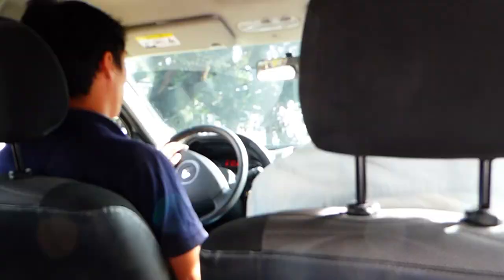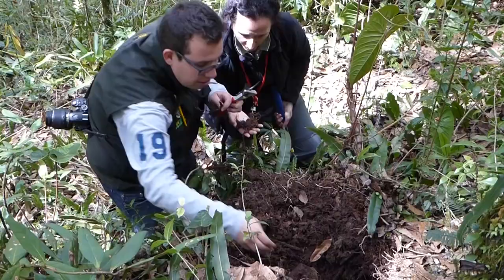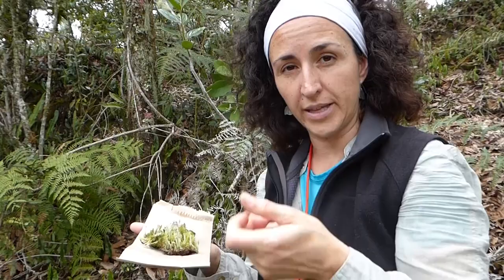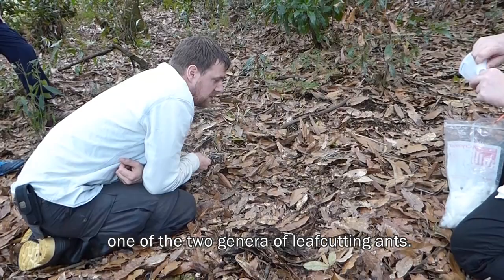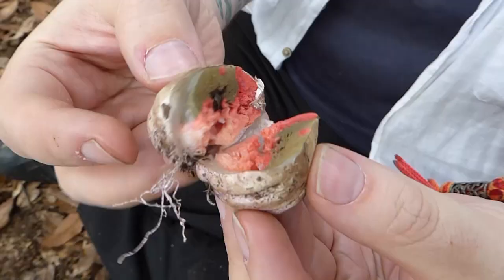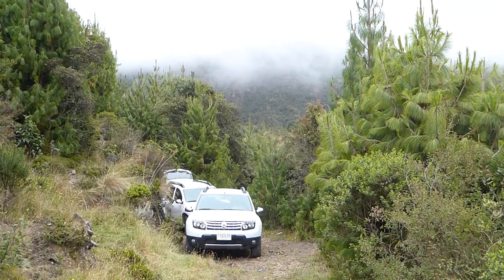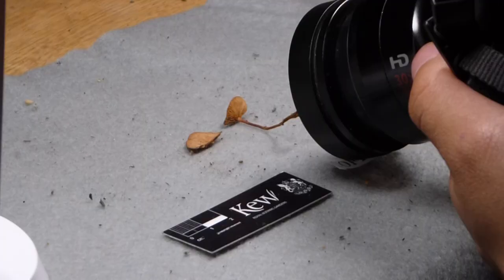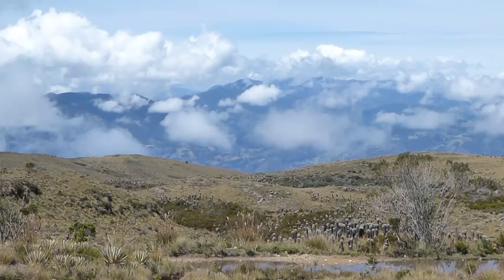Kew In The Field: The Forgotten Kingdom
Follow Kew's scientists as they survey the fungi population of the Boyacá region of Colombia.

Filmed by Kew's Mycology team during an expedition to Colombia in 2017.